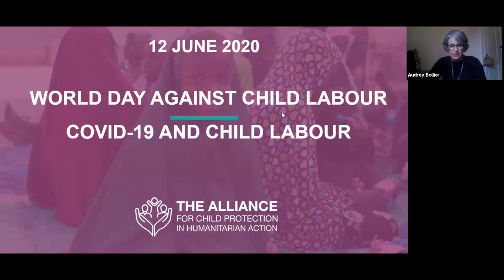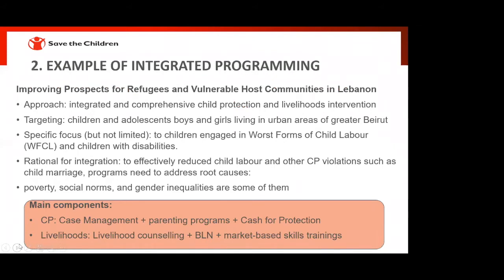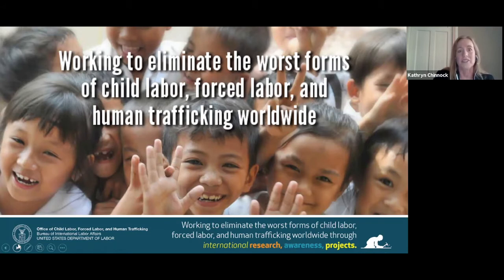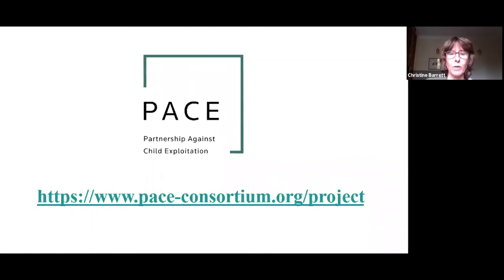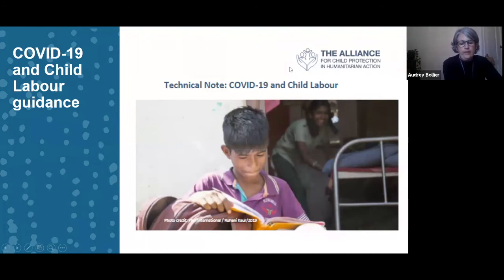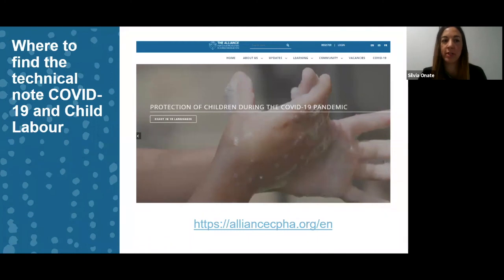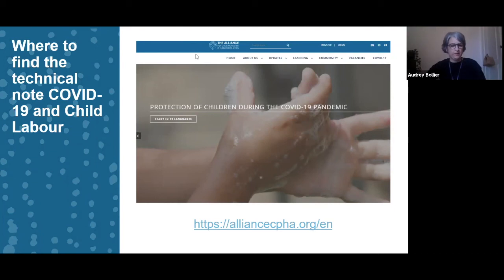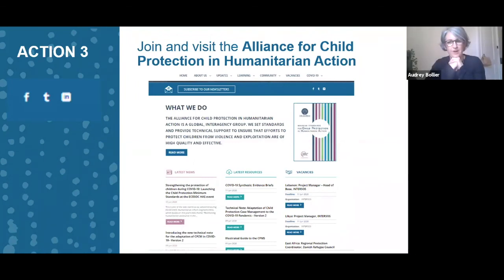Webinar | COVID-19 and Child Labour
In this episode, Audrey Bollier hosts a discussion on child labour in the context of the COVID-19 pandemic. Monica Martinez begins the presentation by sharing how Save the Children has adapted its existing projects in Lebanon. Kathryn Chinnock provides a donor perspective on adaptations made in response to COVID-19. Christine Barret, Nandor Gergely, and Cecile Fanton d’Andon share adaptations made to PACE programs and projects concerning child labour in the DRC, Ethiopia, and CAR. Silvia Onate shares the Technical Notes on COVID-19, focusing on the annex on Child Labour and COVID-19. This webinar concludes with an update on the Child Labour in Emergencies Toolkit from Alyson Eynon and the Child Labour Task Force.

List of Speakers:
Audrey Bollier from the Alliance for Child Protection in Humanitarian Action
Monica Martinez from Save the Children in Lebanon
Kathryn Chinnock from the United States Department of Labour
Christine Barrett from World Vision
Nandor Gergely from War Child UK
Cecile Fanton d’Andon from Columbia University
Silvia Onate from Plan International Alyson Eynon from the Child Labour Task Force

Main Points:
0:20 – Audrey welcomes participants, gives opening remarks and an overview of webinar agenda.
1:57 – Monica begins Save the Children’s presentation on their child labour program that integrates child labour and livelihood interventions.
4:15 – Monica shares Save the Children’s already existing integrated program on improving prospects for refugees and vulnerable host communities in Lebanon.
6:54 – Monica discusses the case management programs that provide Cash for Protection and cash assistance programs to families and shares the findings from phase 1.
9:48 – Monica discusses the challenges faced by Save the Children due to COVID-19, including difficulties reaching families seeking support, additional increase in vulnerabilities and risk levels within communities, and many more.
11:54 – Monica discusses the adaptations made to the program in response to the COVID-19 pandemic, including the development of remote case management guidance to work with children without being physically present, and modifying emergency cash assistance. This concludes Monica's presentation.
16:31 – Kathryn begins her presentation with introductory remarks and provides a brief overview of the work that is being done by the U.S. Department of Labour.
17:47 – Kathryn highlights two apps developed by the office to raise awareness about issues concerning child labour. They are: “Sweet & Toil” and “Comply Chain”.
18:15 – Kathryn discusses the challenges involved in providing assistance to children in crises.
19:46 – Kathryn shares an example of adaptations made to Paraguay Okakuaa, an already existing project. This concludes Kathryn's presentation.
23:20 – Christine begins the presentation by introducing the PACE Consortium and their Aid Connect Programme, which is carried out in the DRC, CAR, and Ethiopia.
26:10 – Christine begins to discuss the adaptations made by World Vision in response to COVID-19, including suspending international/internal travel and setting-up regular updates/risk analysis reports from in-country offices.
28:26 – Nandor introduces the adaptations being made to PACE programmes in CAR and the DRC in response to COVID-19, including all group activities to be adapted to physical distancing and small groups and providing hand washing facilities and hygiene kits.
31:55 – Cecile introduces the research conducted to see the impact of COVID-19 on child labour in the mentioned PACE project areas, along with a practical example of adaptions.
35:12 – Silvia introduces the Technical Note Annex on Child Labour and COVID-19, which highlights risks, potential actions, and provides supports to policy makers and practitioners.
37:15 – Silvia discusses the content and the structure of the guidance.
44:35 – Alyson begins by introducing the Child Labour in Emergency Toolkit, and gives an update on where the task force is in the process of developing the toolkit.
47:37 – Alyson discusses the significant changes that will be seen in the new toolkit.
50:51 – Alyson shares the structure of the revised toolkit to reflect COVID-19 guidance, which includes components to develop quality response and core implementation activities.
52:38 – Alyson outlines the next steps for the launching of the toolkit. Alongside the toolkit, there will also be the development of a capacity building package. This concludes Alyson’s presentation.
53:15 – Silvia shares three actions that can be taken towards the ending of child labour.